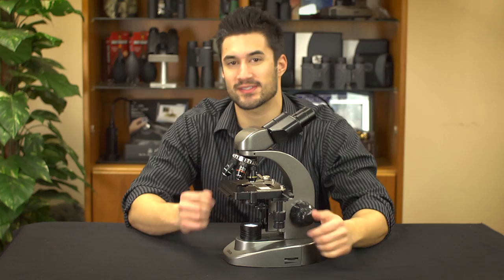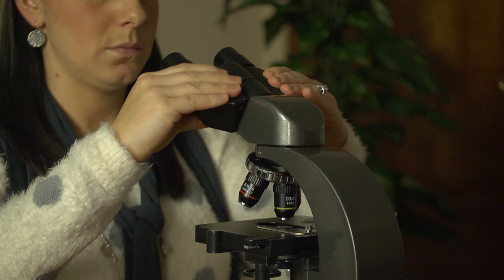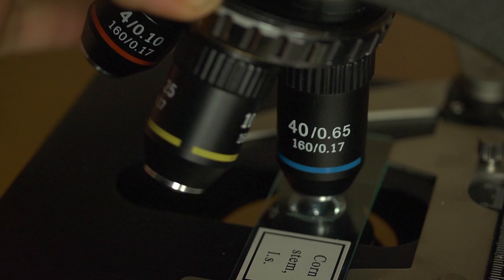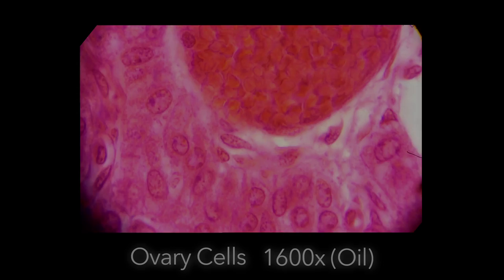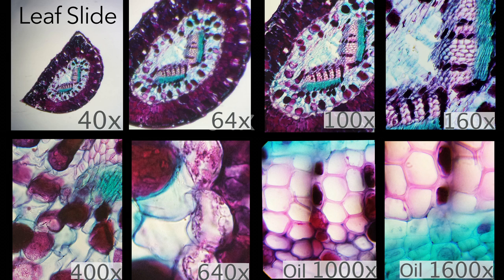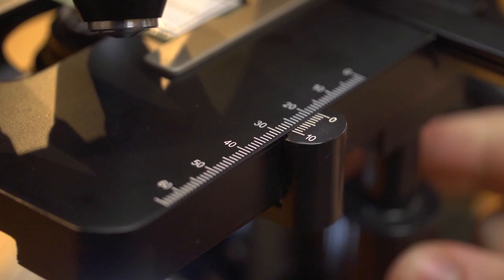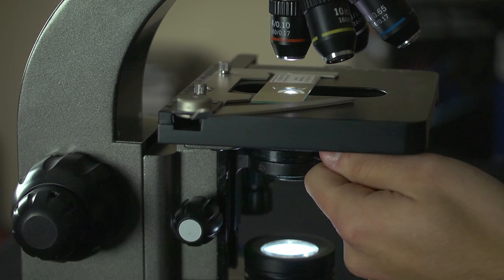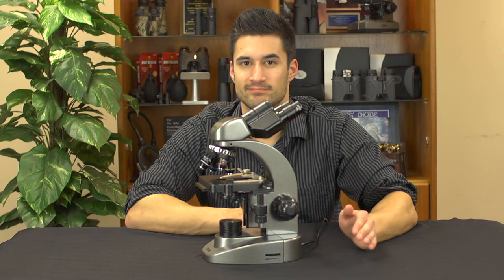Carson Optical Professional Biological Microscope MS-160 HD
The MS-160, 40-1600X microscope is an advanced level Biological Microscope that is ideal for the university student, industrial professional or doctor. The Microscope has a binocular head, at 30 degree angle for comfortable viewing, and is rotatable 360 degrees for easy sharing of the specimen view. The stage is a double layered mechanical stage with a sizable travel distance. The Biological Microscope has both coarse and fine focus knobs to help the user to achieve a sharp focus, and comes with two sets of wide field eyepieces: 10X and 16X. The Biological Microscope has LED illumination which provides a bright white colored light and also has an intensity control knob and an 1.25NA Abbe Condenser with iris diaphragm to set the optimal lighting conditions. The Biological Microscope has a filter holder with included blue color filter. The included AC power adaptor allows for use internationally without the need for a voltage transformer.